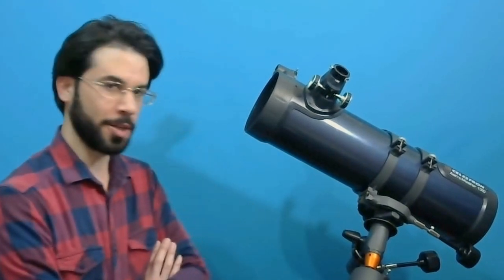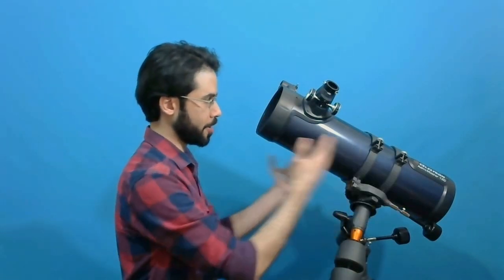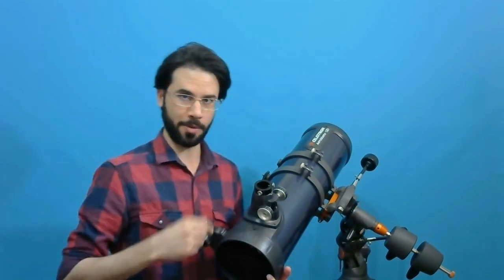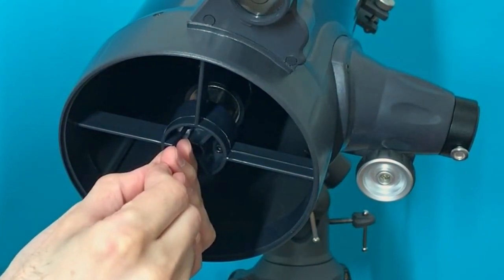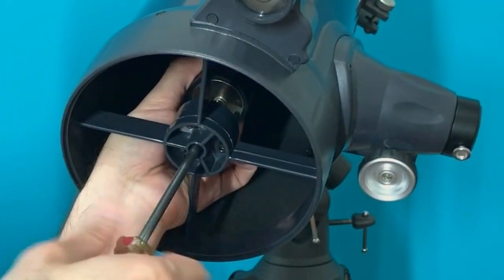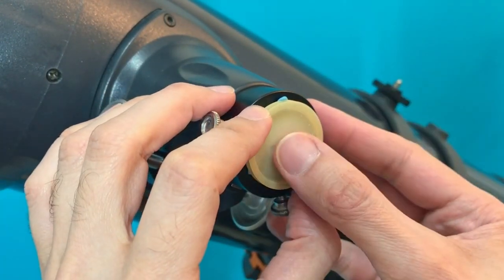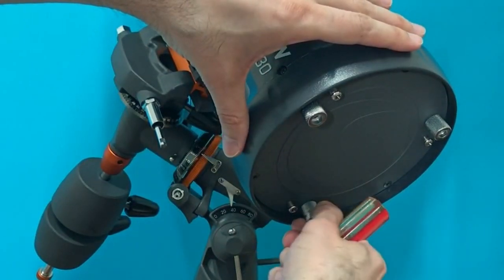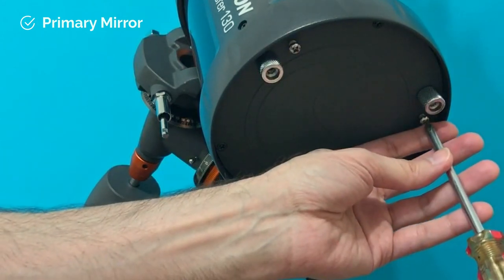How To Collimate A Reflector Telescope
00:00 Collimation is easy and necessary
02:51 Modifying secondary mirror, a must do
05:58 Creating a collimator
06:51 Collimating
09:32 Fine tuning

Collimation which is aligning primary and secondary mirrors of a reflector or Newtonian telescope is a scary word for most people. But you should do it sometimes to get rid off blurry images of celestial objects during stargazing.

In this video you will see that you can collimate your telescope easily, without any specific device like laser collimator or cap collimator, and you can do the process for any number of times that is needed. I will also show you how to modify your telescope to bring incontrollable secondary mirror under your control and adjust it.

Saeed